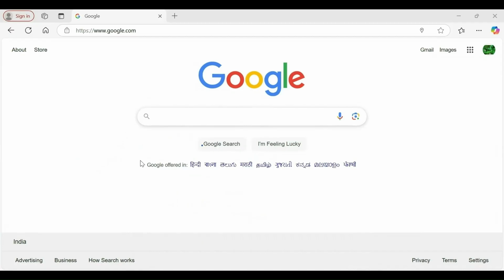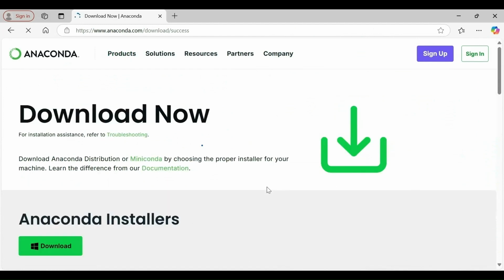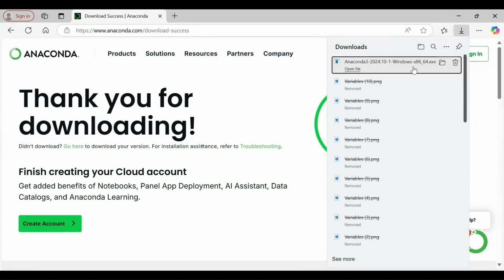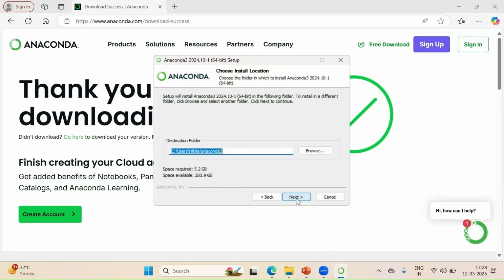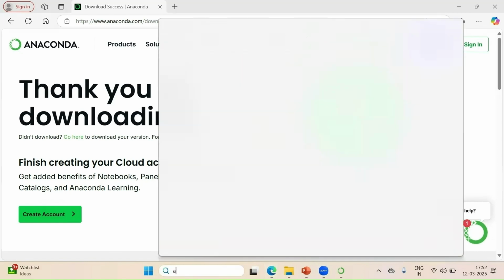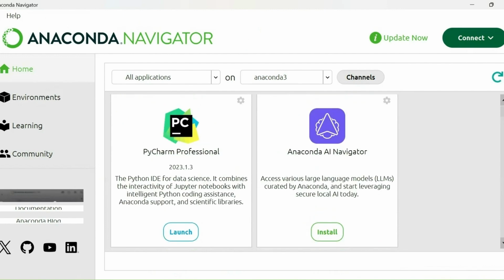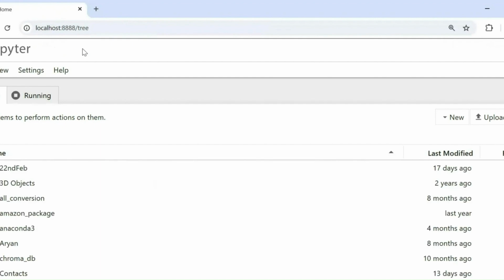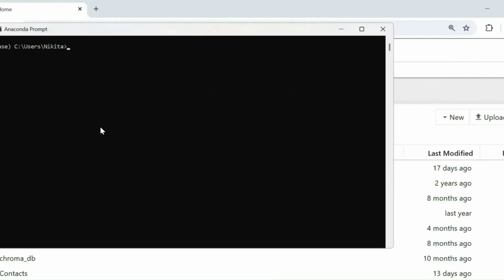02. Install Python & Jupyter Notebook the Easy Way! (Anaconda Guide for Beginners)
Want to install Python without the hassle? 🚀 In this video, we’ll:

✅ Check if Python is already installed
✅ Understand what an IDE is
✅ Learn why Anaconda makes Python installation super easy
✅ Install Python and Jupyter Notebook step by step

No complicated setup—just install and start coding! 🎉